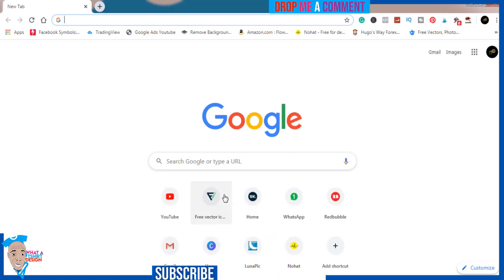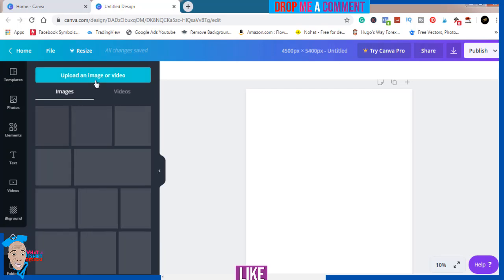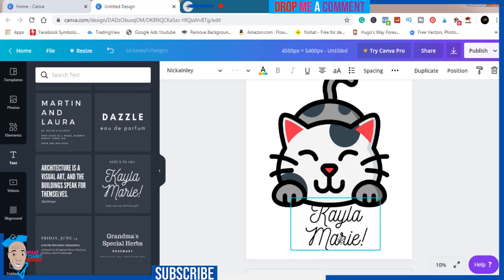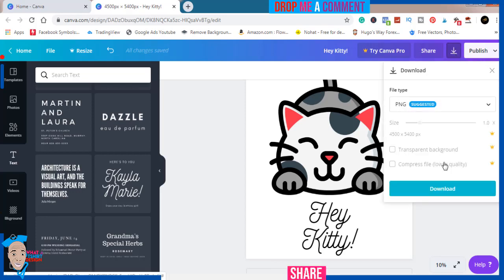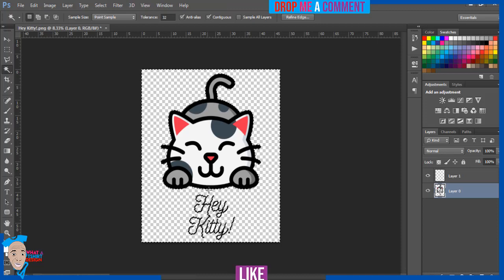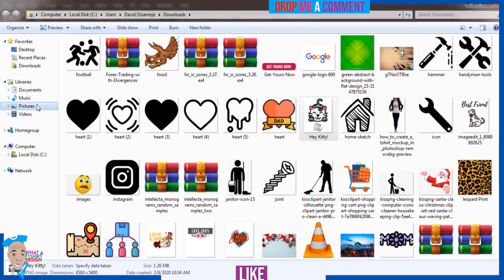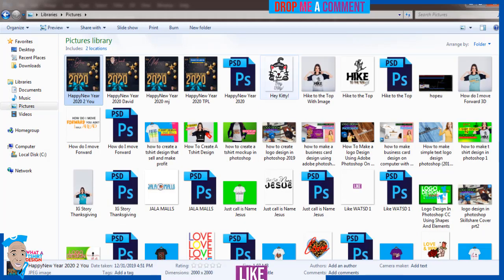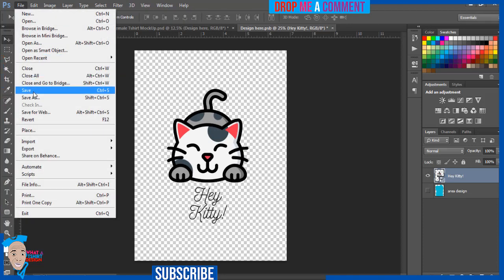Canva T Shirt Design That Make MONEY On Redbubble In 2020